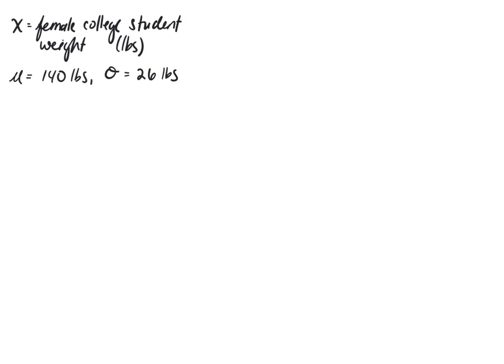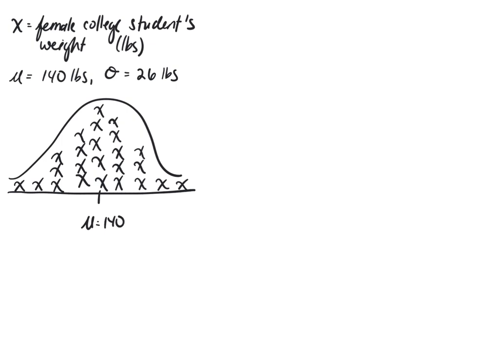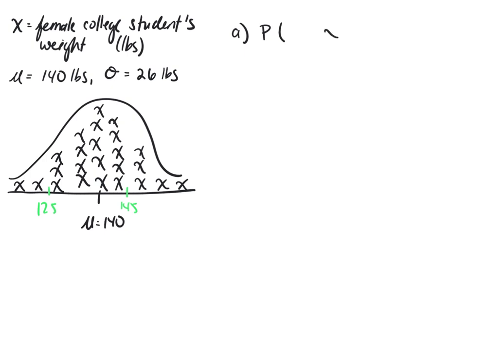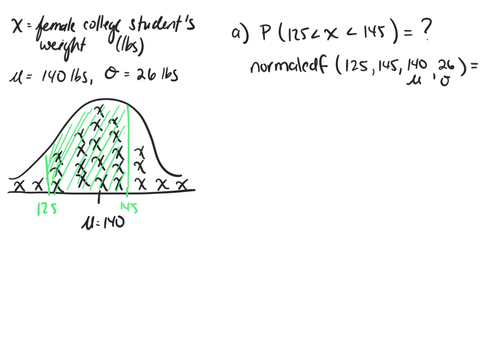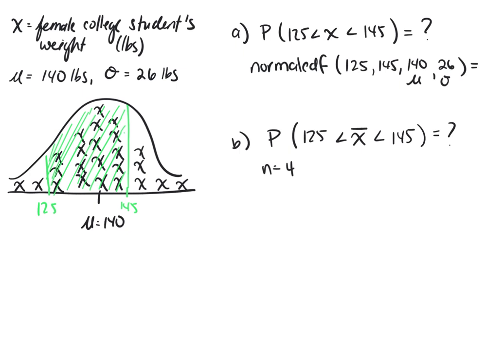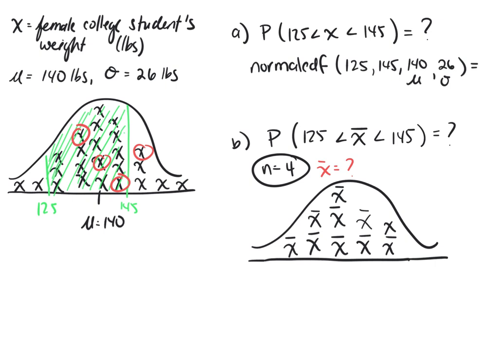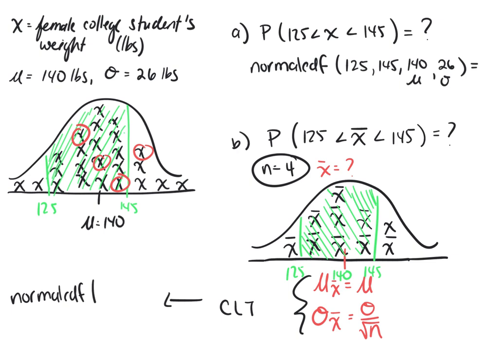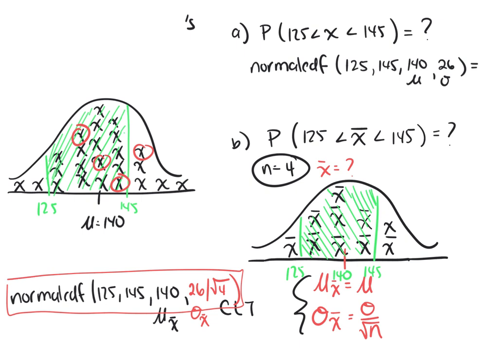Applications of the central limit theorem (CLT)